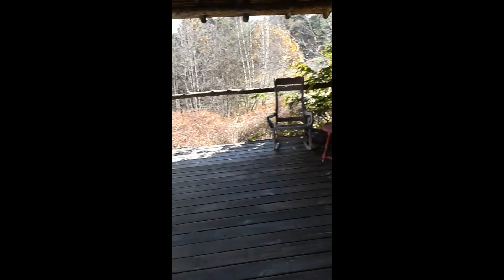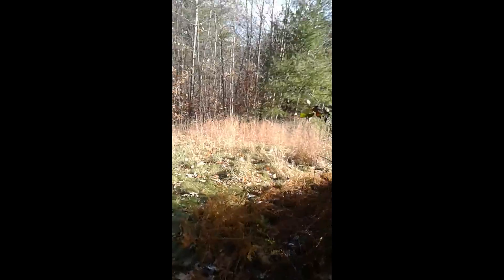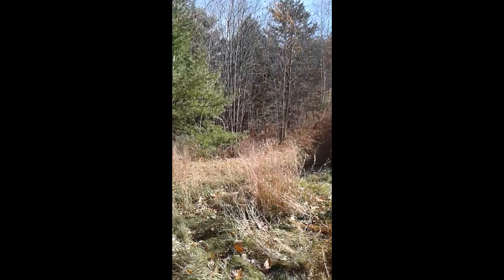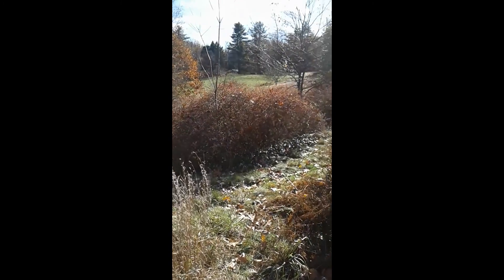Short Video Of Cool Old Log Cabin!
While looking at a house for my niece, the realtor told us there was also an old cabin on the property.  This is a quick video of that cabin.  Possibly a bathroom was added at some point as the rest of the place looks older.